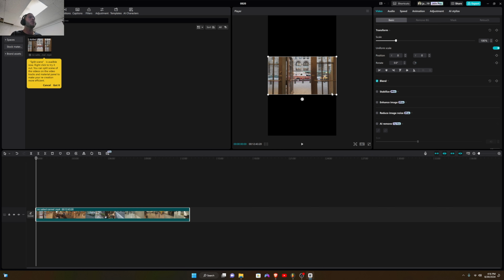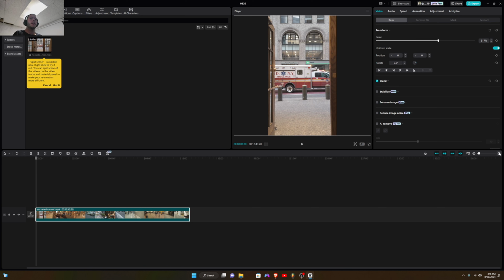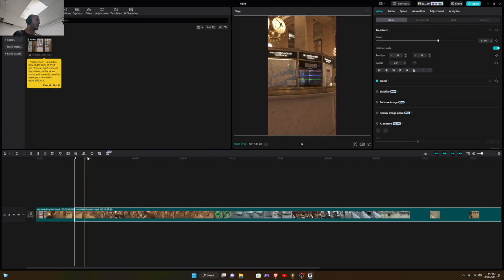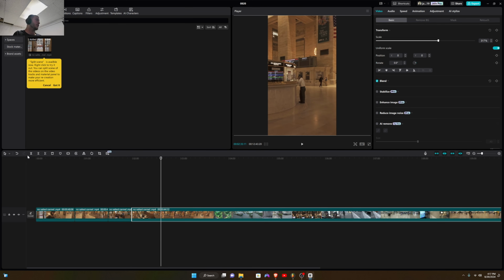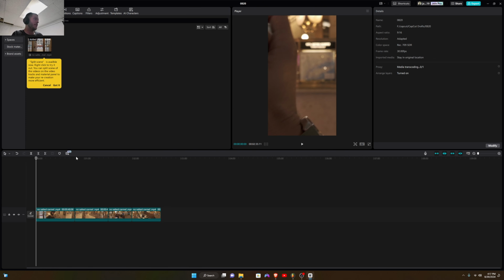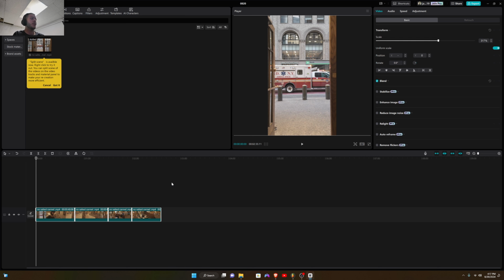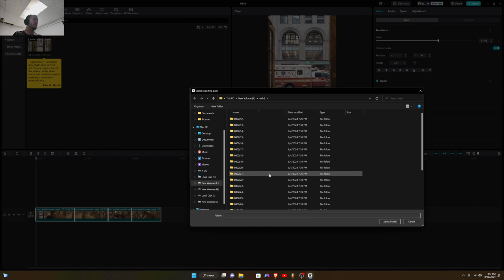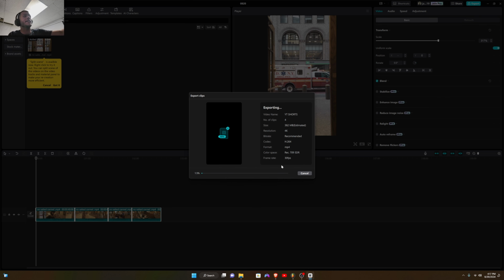HOW TO MAKE MULTIPLE YT SHORT AND REEL USING 1 VIDEO WITH CAPCUT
I'm Visionbyjason, a tech enthusiast and vlogger passionate about bringing you the latest in technology with a cinematic touch. Here’s what you can expect from my channel:

🔍  Tech Reviews :honest reviews of gadgets and gear. Whether it's smartphones, laptops, or smart home devices, I’ve got you covered.

📦 Unboxings :Experience the excitement of unboxing the newest tech releases right along with me. I give you the first look and my initial impressions.

🎥 Cinematic Tech: Videos High-quality, visually stunning videos showcasing the beauty and functionality of the tech. I aim to make tech look as good as it works.

📹 *Vlogs: Join me on my daily adventures as I explore tech events, attend launches, and share behind-the-scenes moments of my tech journey.

Amazon Store Front